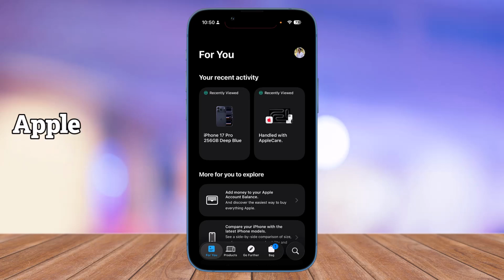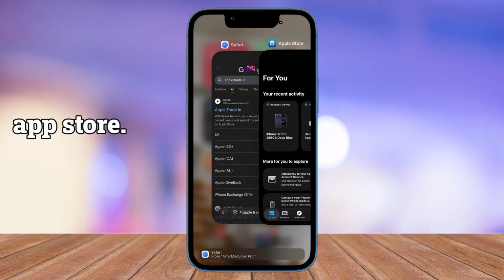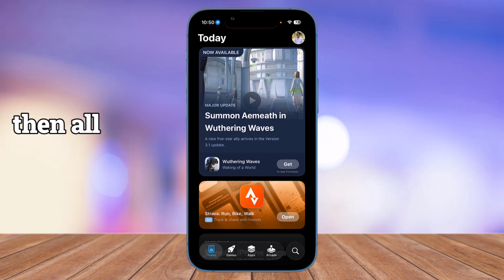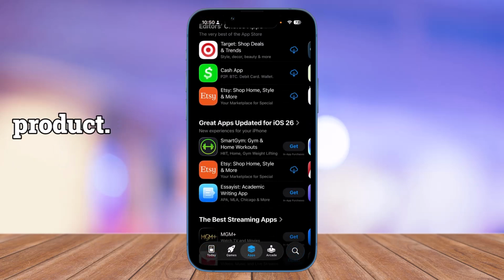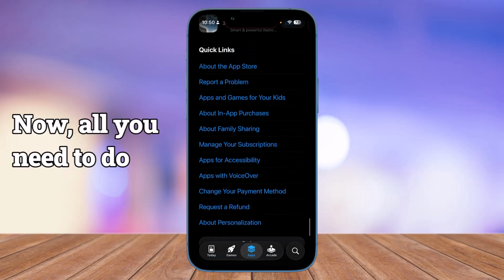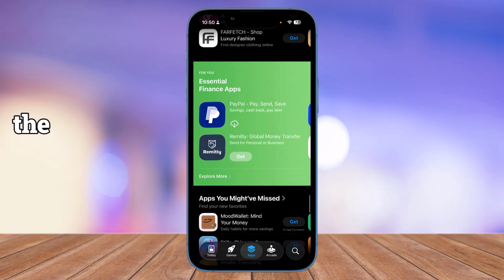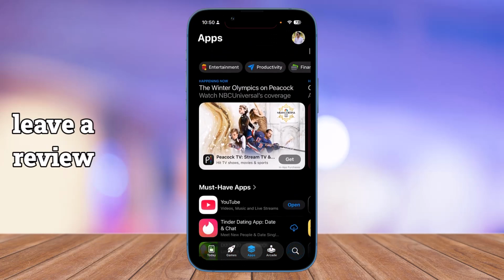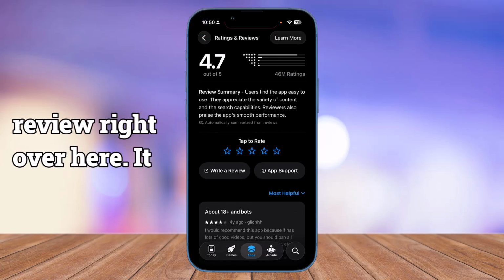How to Write Apple Store Reviews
Hey everyone! In today’s video, we’re going to show you how to write a review on the Apple Store app. Leaving a review helps other users make informed decisions and gives feedback directly to Apple or app developers.

First, open the App Store on your device and make sure you’re signed in with your Apple ID.

Next, navigate to the Apps page and scroll until you find the app or product you want to review.

Here, you can rate the app using stars and write your detailed feedback to share your experience.

And that’s it! Writing an Apple Store review is simple and helps both the developers and the community. Leave any questions in the comments below!

~Chapters:
0:00 Introduction
0: